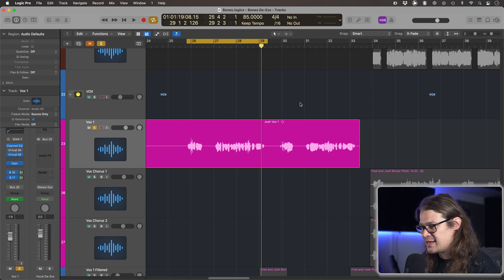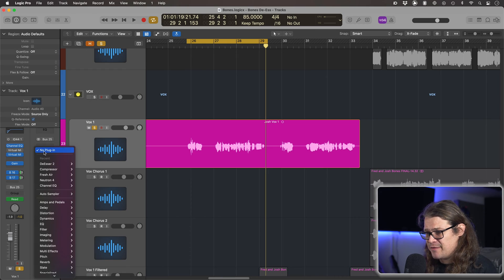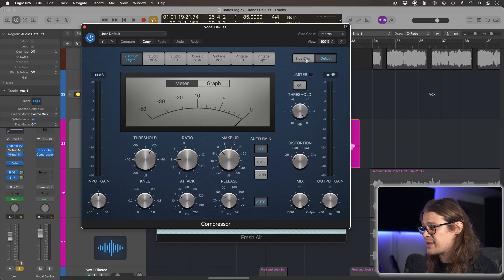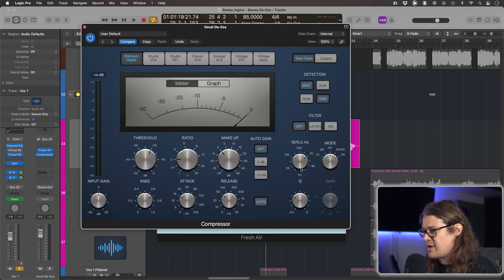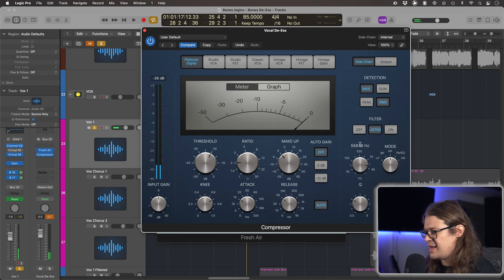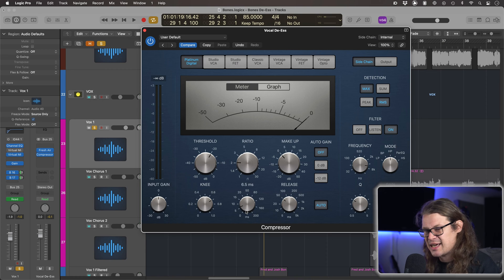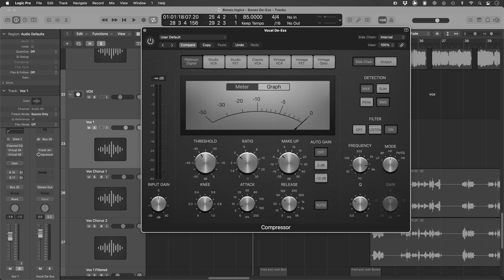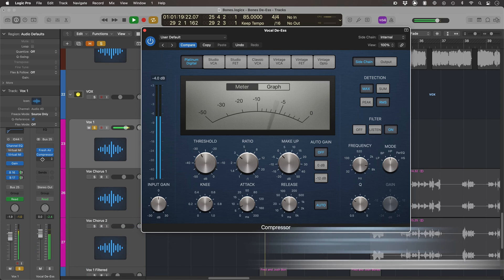DIY De-Esser For Smoother Vocals in Logic Pro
I have a love/hate relationship with de-essers. The good ones are very good, but are pretty taxing on your computer, and the CPU light ones never really do the trick for me.

Using this trick you can build your own in Logic Pro to have a nice, bright, up front vocal, but without all the essy nonsense, and you can manipulate it all you like!

- Logic Pro Side Chain Detector Explained!